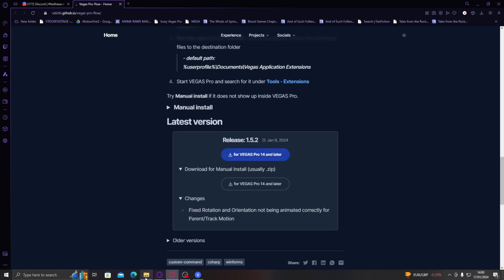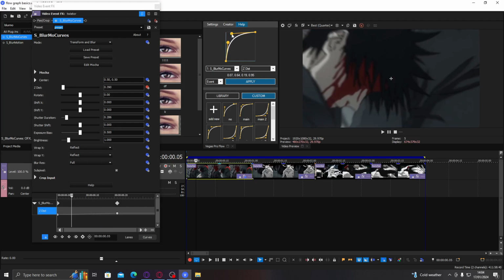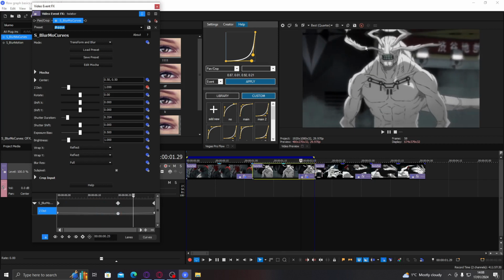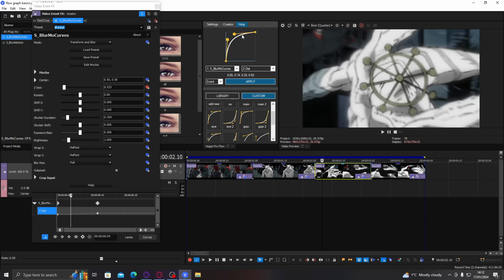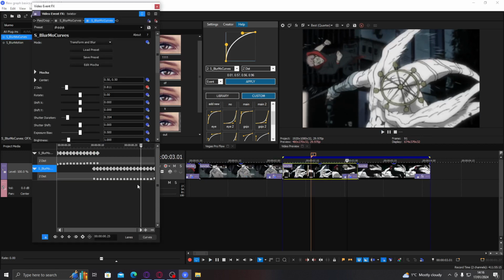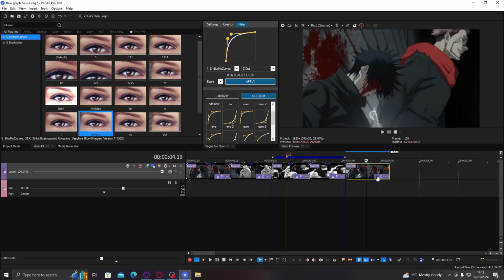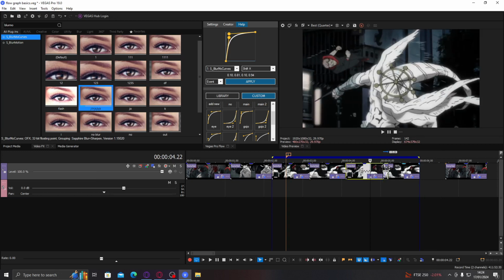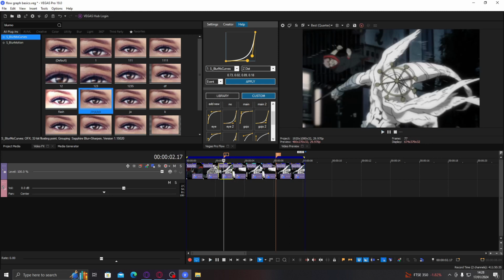Zoom in/Out +More Flow Extension Tutorial Sony Vegas Pro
FLOW FRAMES 1 , 2 , 3

Request Flow Frames HERE
[Check Packs FIRST]